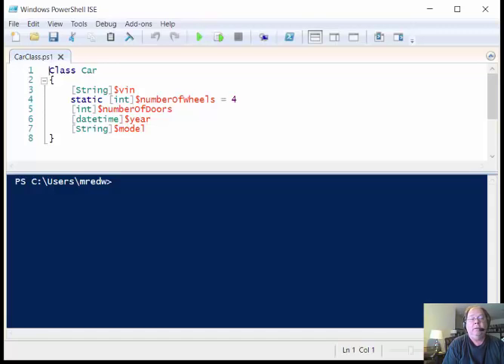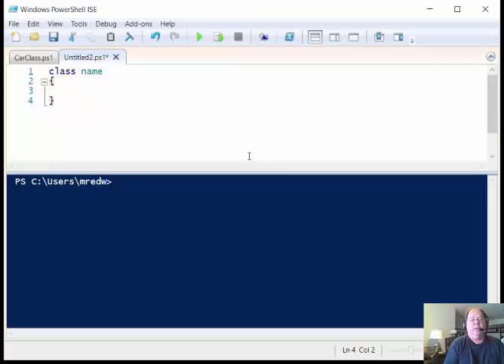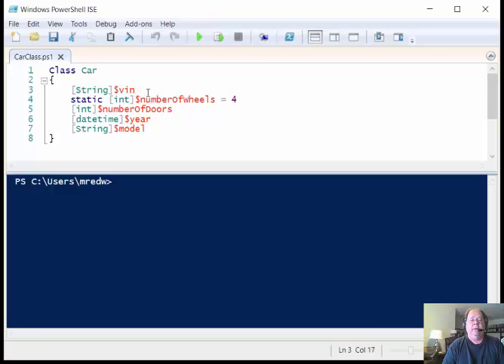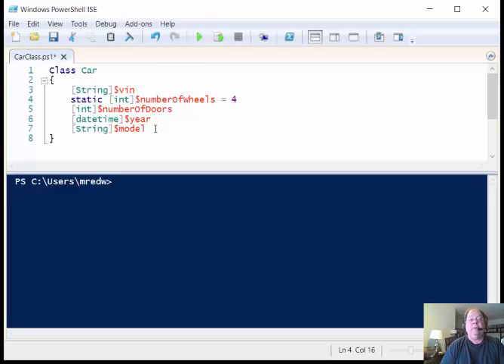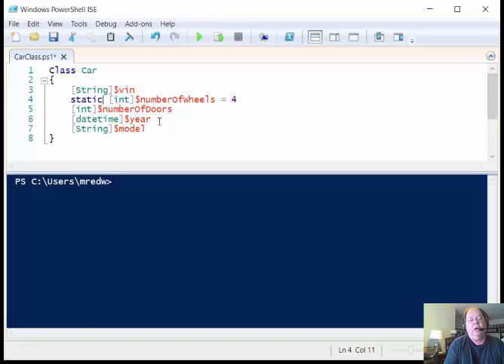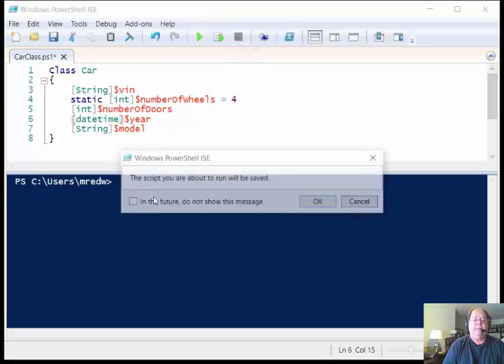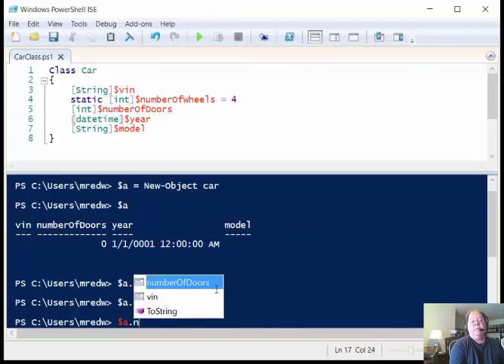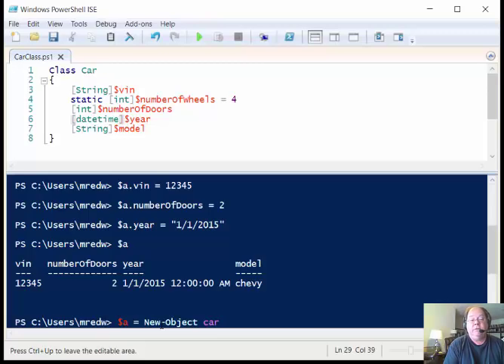Create A Simple PowerShell Class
In the video I cover using the Class keyword, the static keyword and how to constrain the types of properties. I also show a simple way to create an instance of the class and how to add values to the properties of the class.